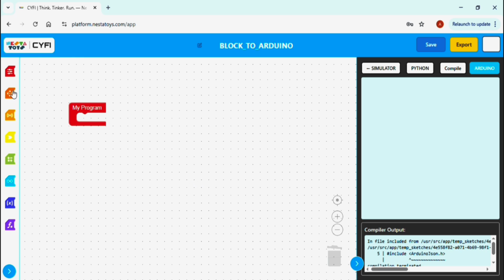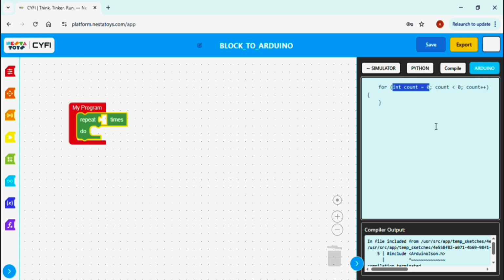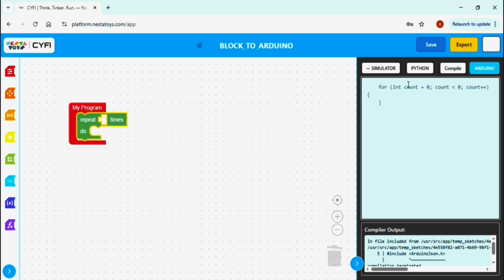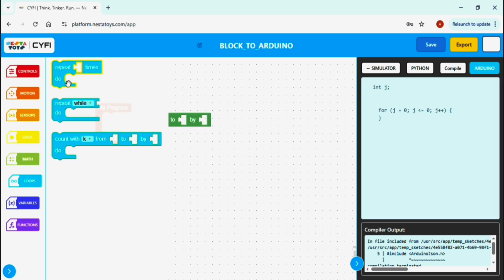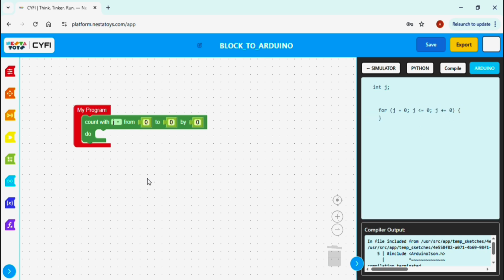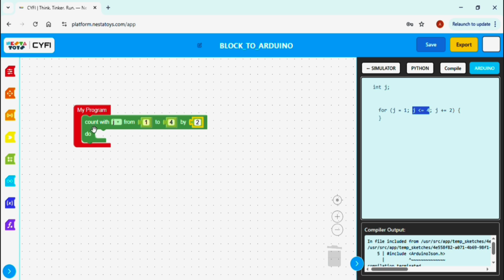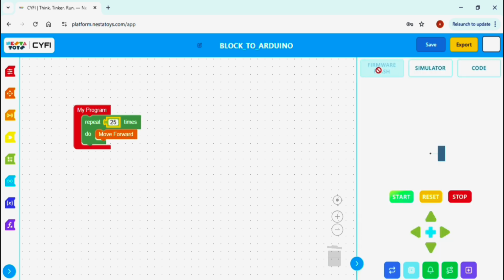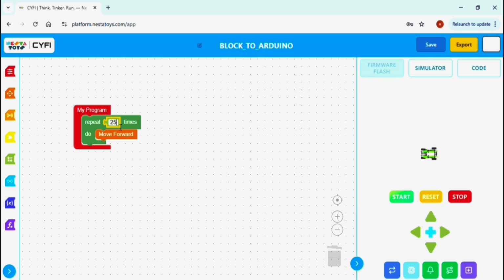For Loops in Arduino C++ Explained | Repeat Actions with Simple Code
In this video, we learn about for loops in Arduino C++, one of the most important concepts in programming.

Loops help us repeat a set of instructions multiple times without writing the same code again. This makes programs shorter, faster, and easier to manage.

Using simple examples like robot movement, we understand how for loops work and how they can be used to perform repeated actions efficiently.

✅ 1. What is a Loop?
 •  A loop is used to repeat a block of code
 •  Helps reduce code length
 •  Makes programs more efficient

✅ 2. Why Use For Loops?

✅ 3. For Loop Syntax in Arduino C++
 •  Understanding the for keyword
 •  Structure of a for loop
 •  Parentheses and loop format

✅ 4. Loop Variable and Data Type
 •  Declaring loop variable (int count)
 •  Understanding loop variable scope
 •  Variable usage inside loops

✅ 5. Start, End, and Step Values
 •  Initial value (starting point)
 •  Condition (ending point)
 •  Increment (step value)

✅ 6. Loop Execution Logic
 •  How loops run step by step
 •  Understanding increment (count++)
 •  Controlling number of repetitions

✅ 7. Using For Loops in Robot Movement
 •  Repeating forward movement
 •  Running actions multiple times
 •  Applying loops in real problems

✅ 8. Saving Time and Code
 •  Writing less code for repeated tasks
 •  Efficient programming practices
 •  Cleaner and structured programs

This video is helpful for:
 ✔  Beginners learning programming concepts
 ✔  Students transitioning to Arduino C++
 ✔  Learners building logic for robotics
 ✔  Anyone who wants to write efficient code
By the end of this video, you will understand how to use for loops to repeat actions and simplify your programs.

🔗 Course Reference
This video is part of the Transitioning from Block Programming to Arduino C++ course, where you learn how to build logic and write efficient programs for robotics.

⏱️ Chapters / Timestamps
00:00 – Introduction to Loops
00:09 – What is a Loop
00:37 – Example: Repeating Actions
01:26 – Introduction to For Loop
01:44 – For Loop Syntax
02:02 – Loop Variable Explained
02:47 – Variable Scope
03:09 – Data Types in Loops
03:33 – Start, End, Step Values
04:47 – Step Value Example
05:27 – Practical Example
05:56 – Problem Without Loop
06:12 – Using For Loop
06:41 – Running the Code
07:09 – Summary